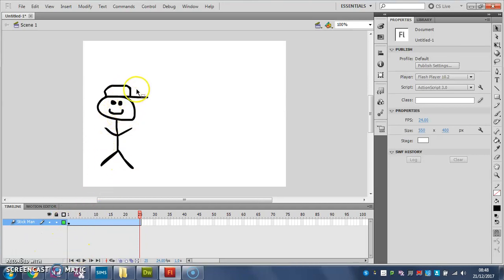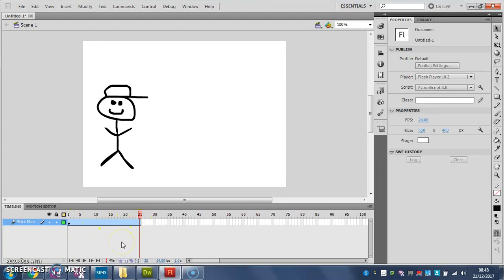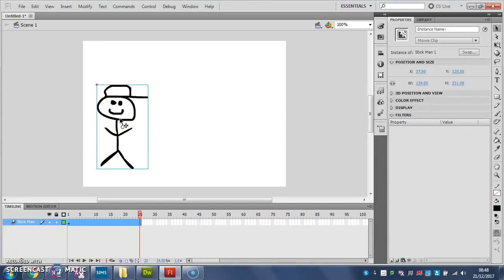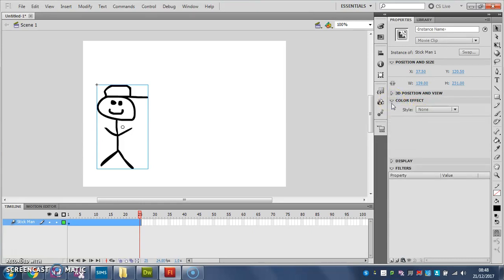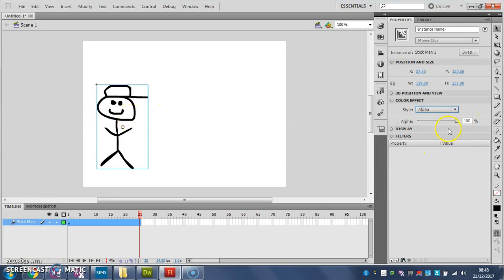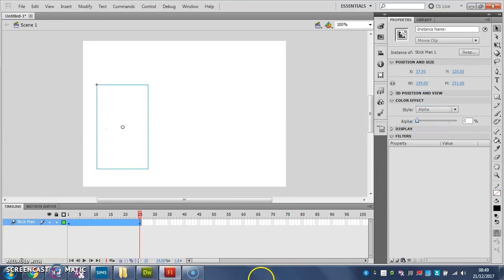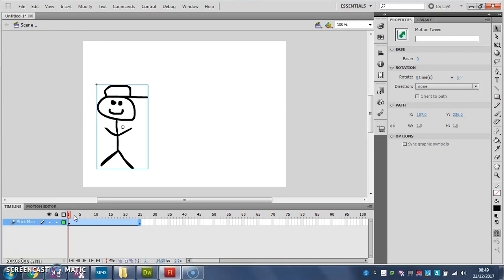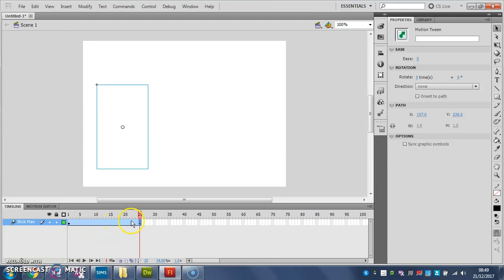5 Fade In And Out